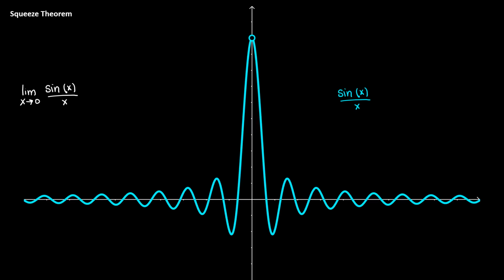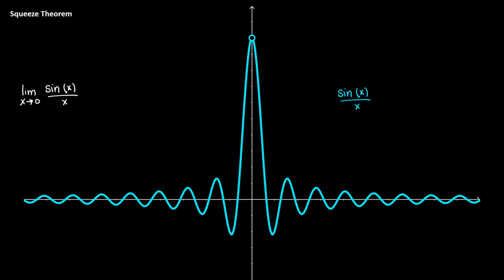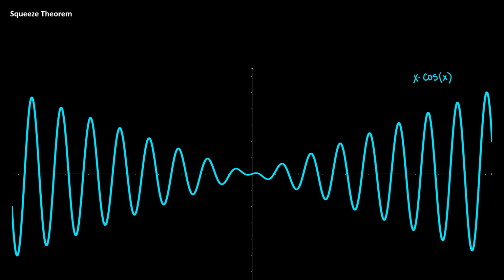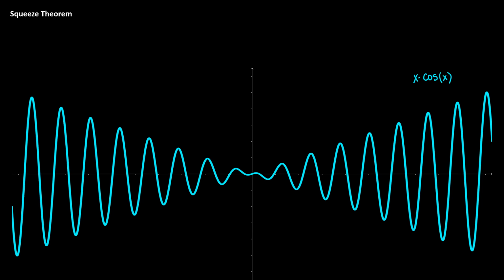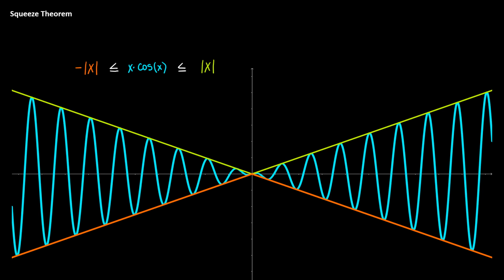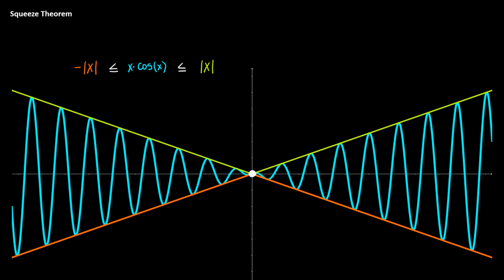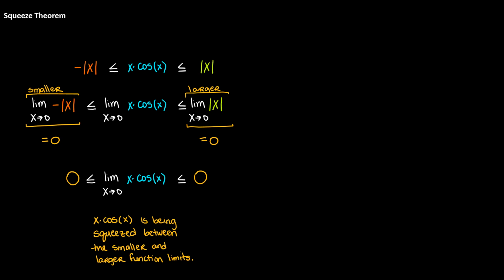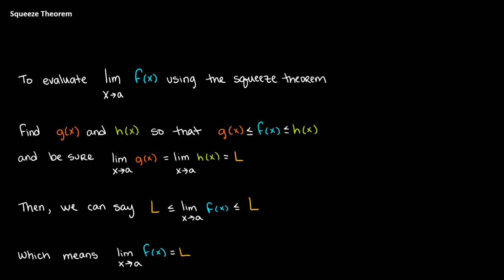2.3 Limits The Squeeze Theorem part 1